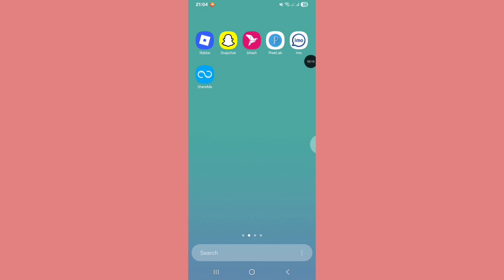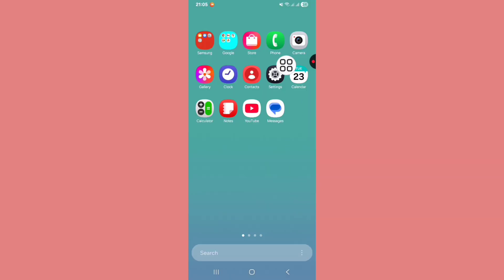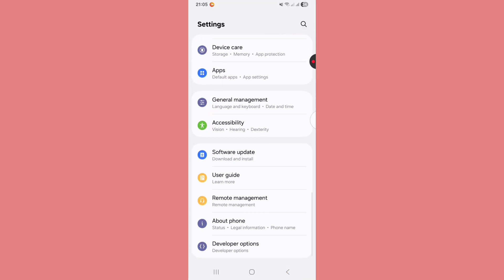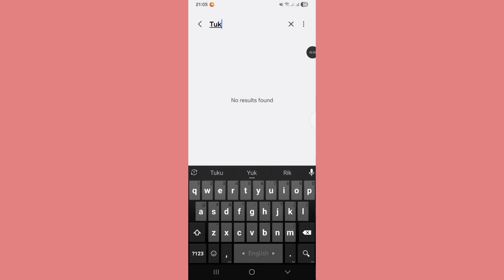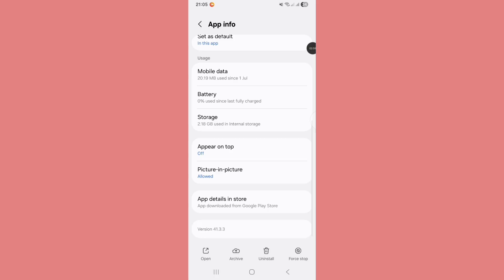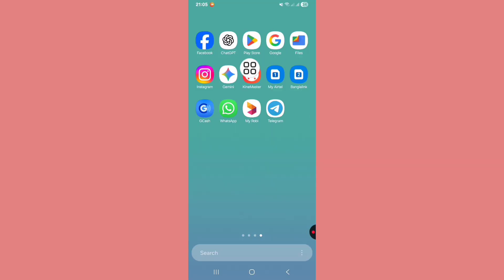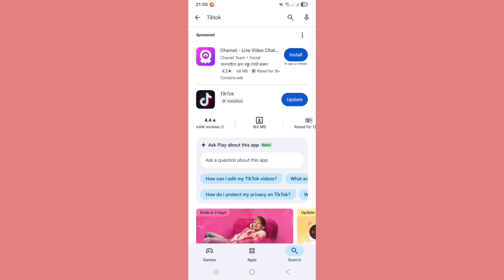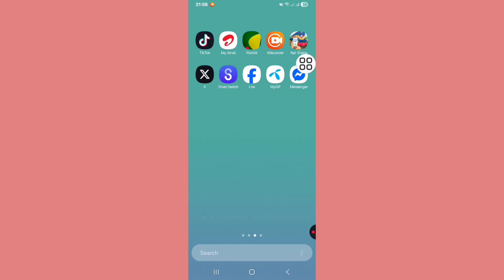How To Fix Tiktok Isn't Responding Problem || Tiktok Not Open || Tiktok Isn't Responding Error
How to fix Tiktok Isn't responding problem || TikTok Not open || TikTok Isn't responding